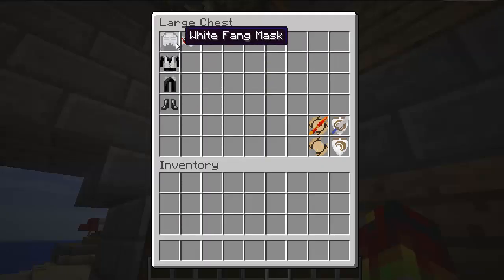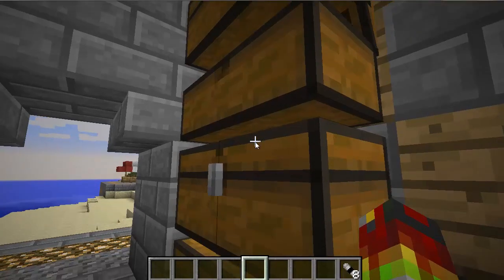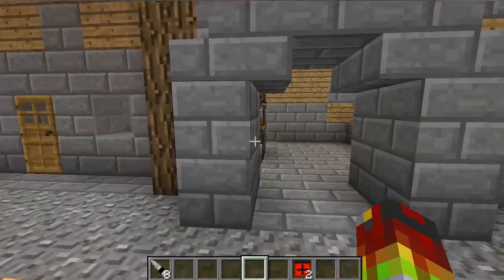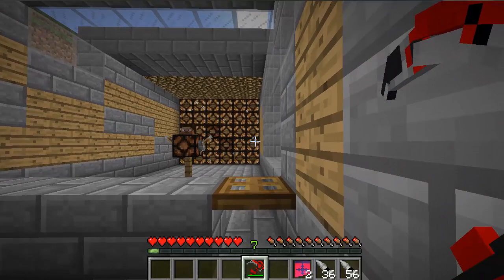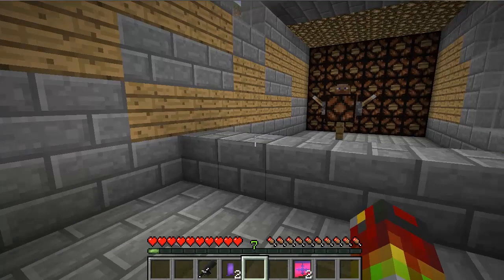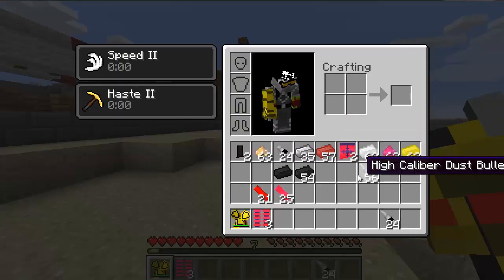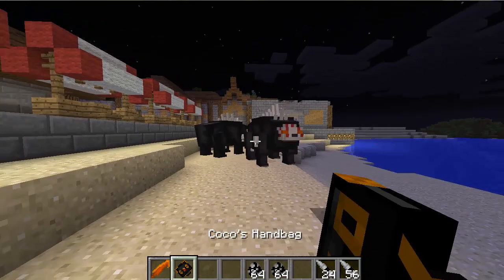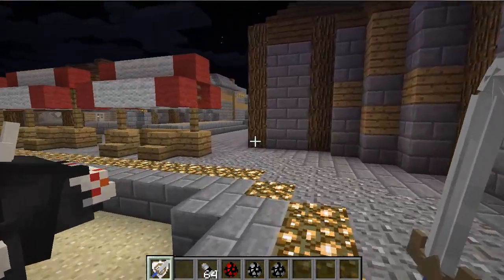RWBY Craft 1.7.10 Update